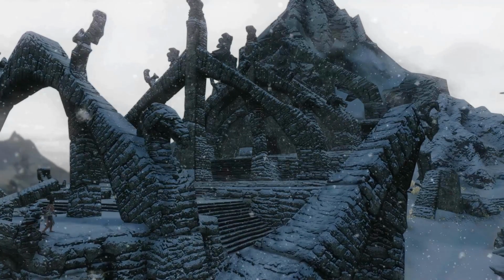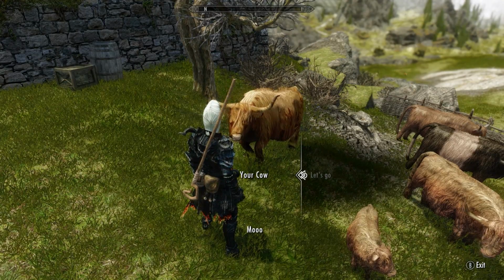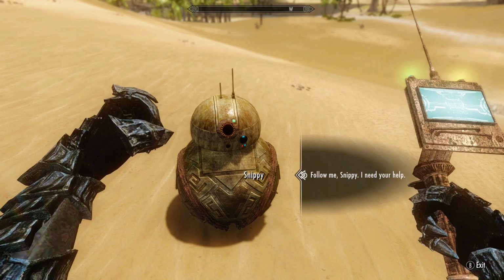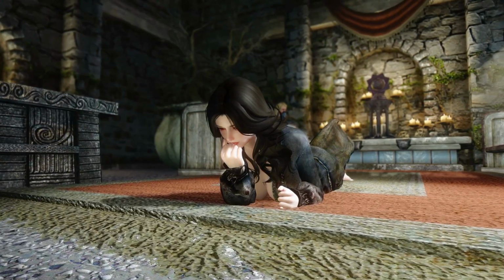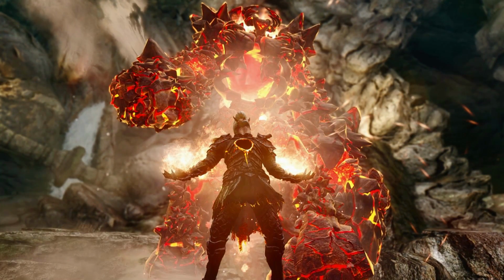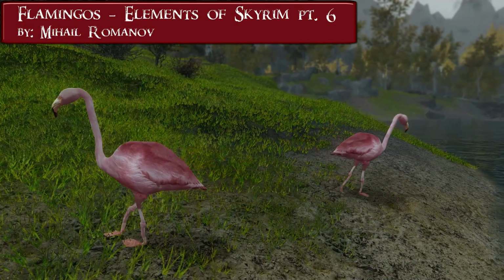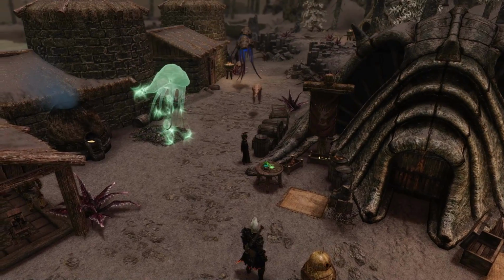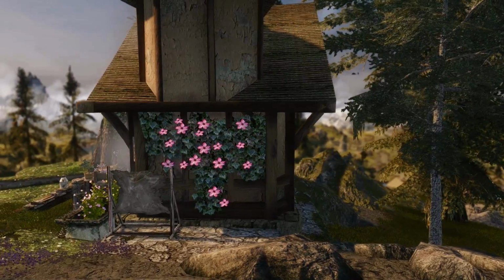ELEMENTAL WRATH - Skyrim Mods & More Episode 44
This week a certain modder definitely dominated the modding world with his monstrous creations. But dont worry, we shall survive!

Flamingos - Elements of Skyrim pt. 6